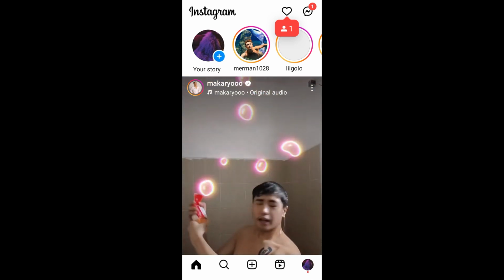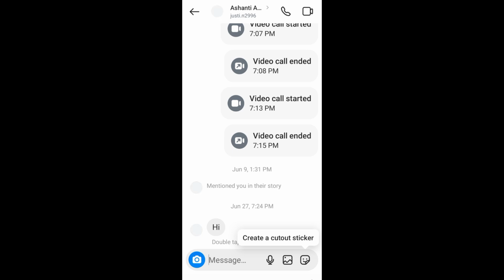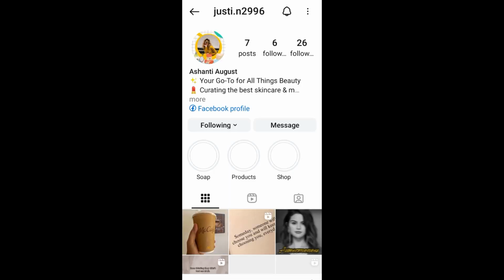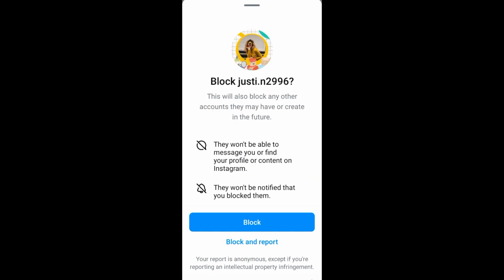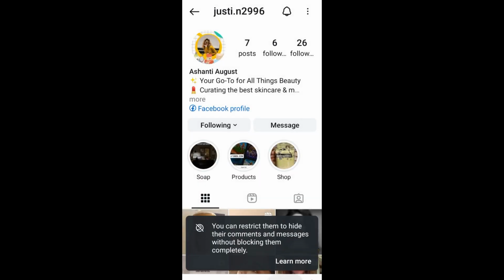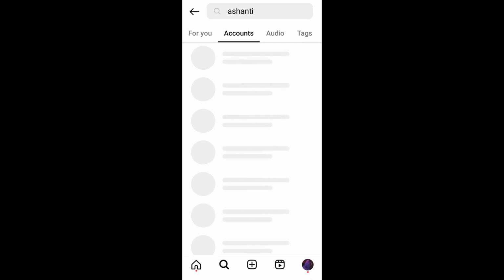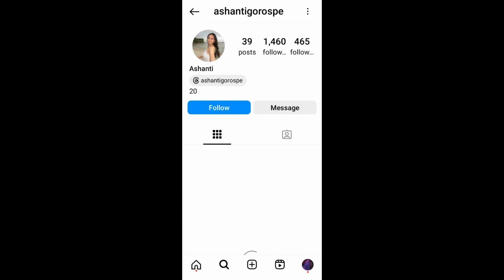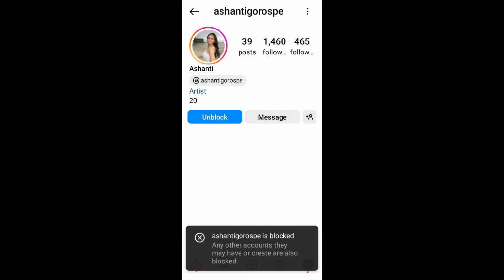How to Block Someone On Instagram That Blocked You!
In this quick guide, learn how to block someone on Instagram even if they've already blocked you. Stay in control of your privacy and protect your profile with this simple step-by-step tutorial!